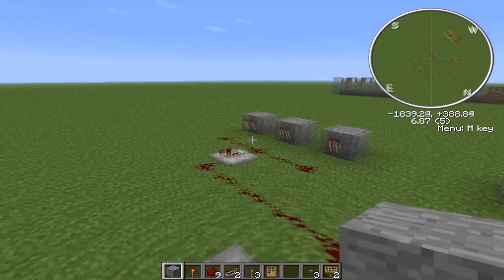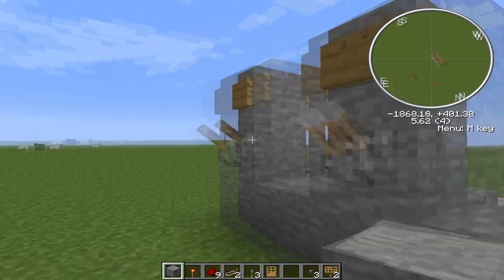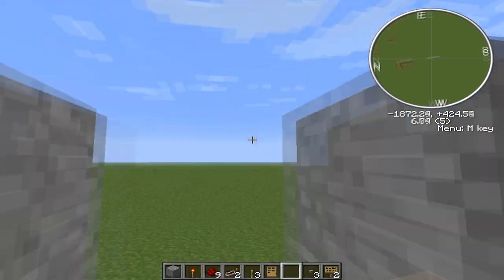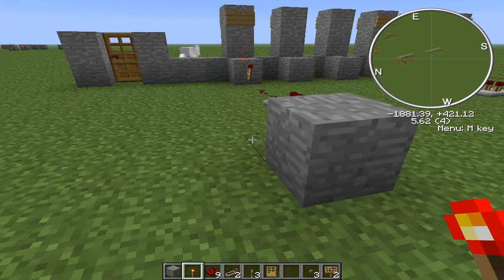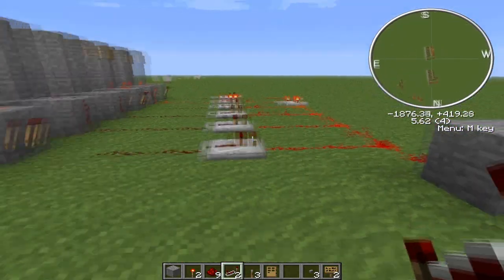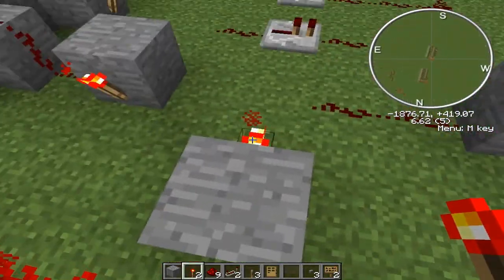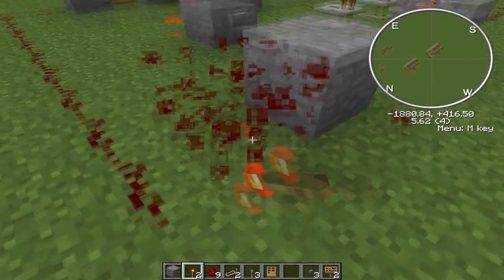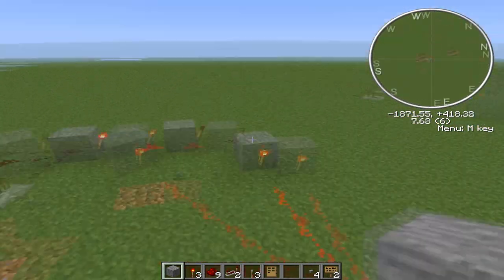Minecraft - "How to make a Combo Lock" EP2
The second episode of the Advanced red stone tutorial! In this episode I teach you guys how to make a 6-bit combo lock!